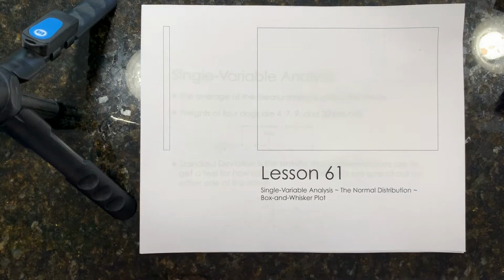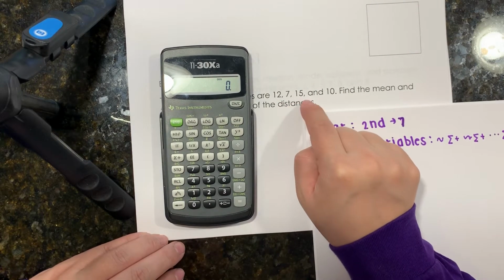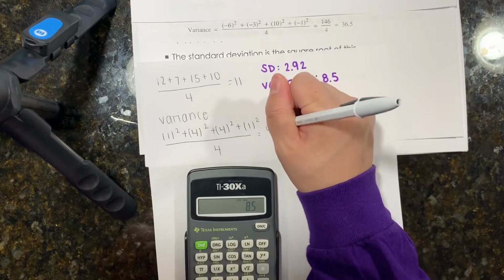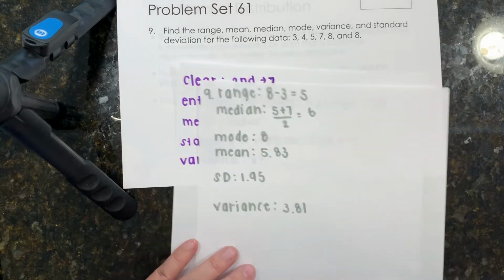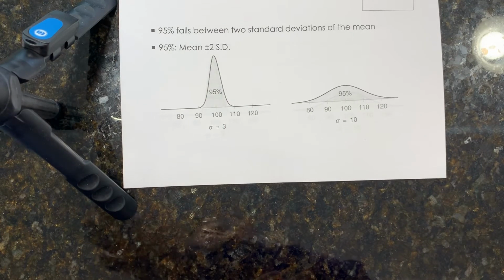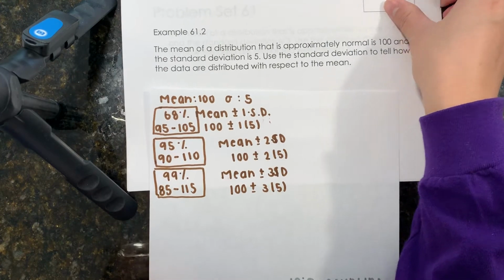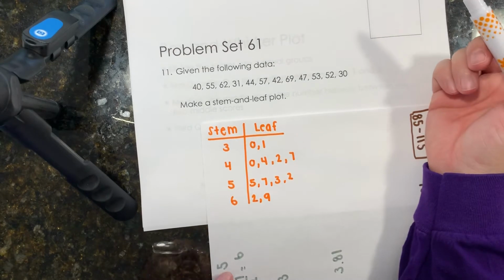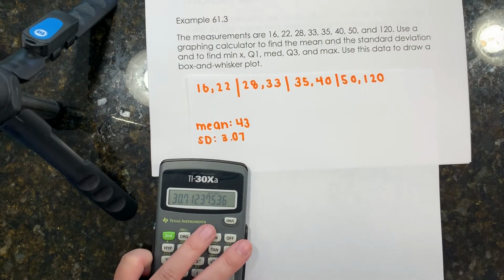Algebra 3 Lesson 61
In the comments please put your questions for ps 60 by 9am Tuesday 3/31